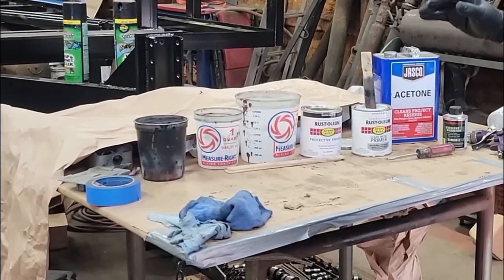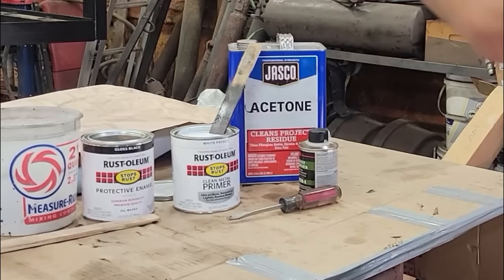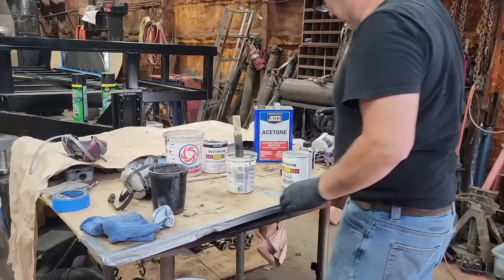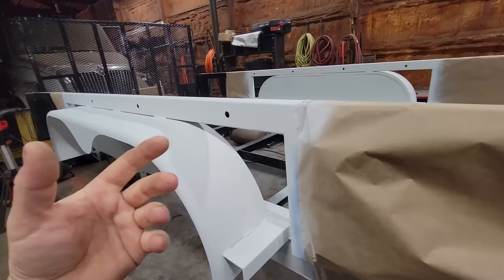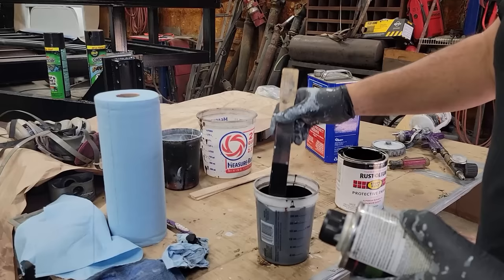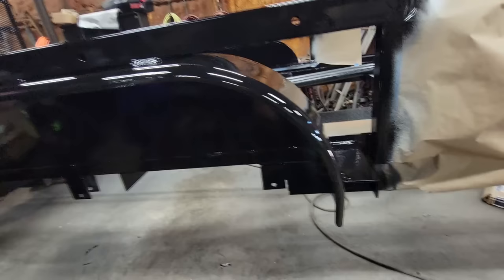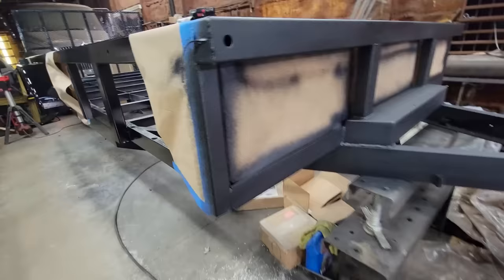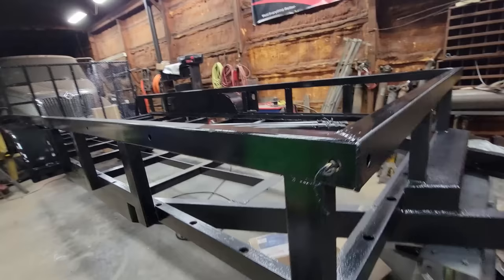COMPLETE UTILITY TRAILER REBUILD PT 9. SPRAYING PRIMER, PAINT AND ROCK GAURD!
IN THIS VIDEO I GET THE TRAILER FENDERS PRIMED AND PAINTED. I SHOW WHAT I USE, HOW I MIX IT, HOW I SPRAY IT AND WHY. RIGHT ABOUT THE TIME I THINK WE ARE GETTING CLOSE TO REASSEMBLY, PLANS CHANGE.